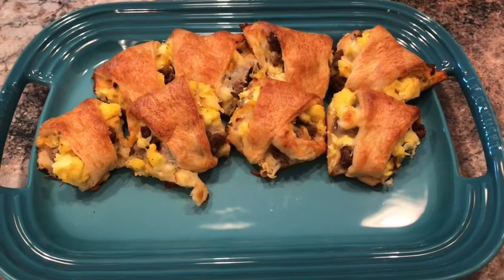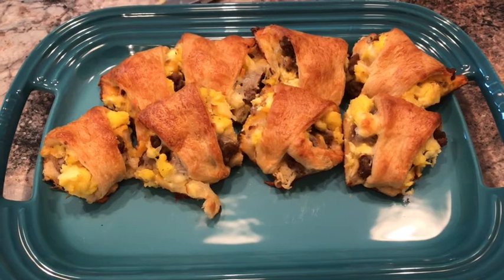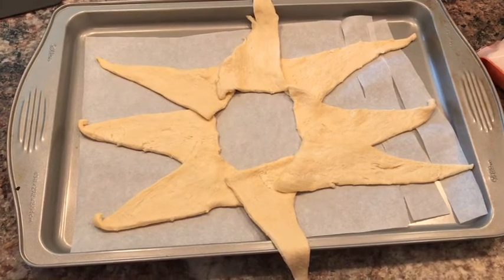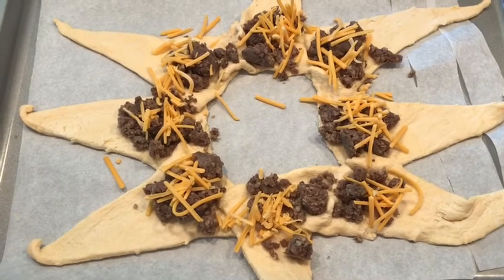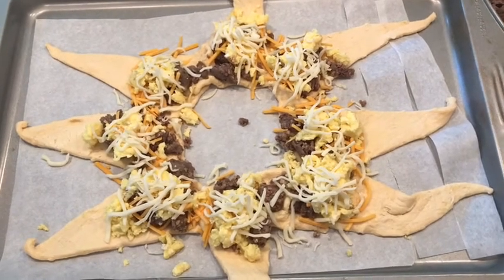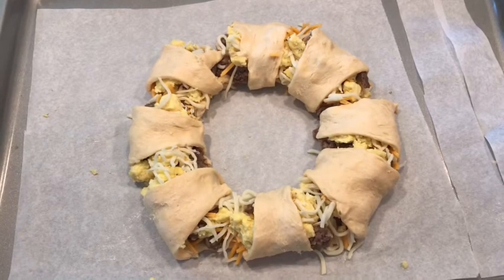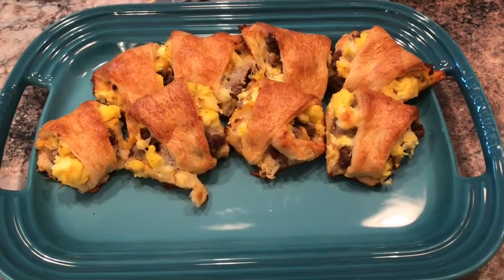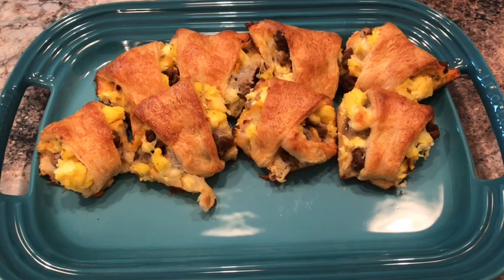Easy weekend Breakfast